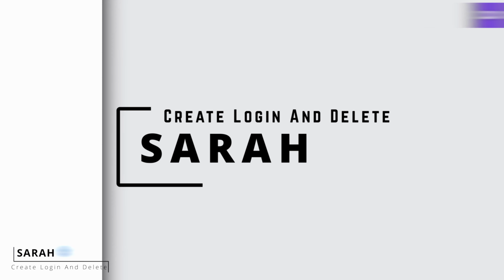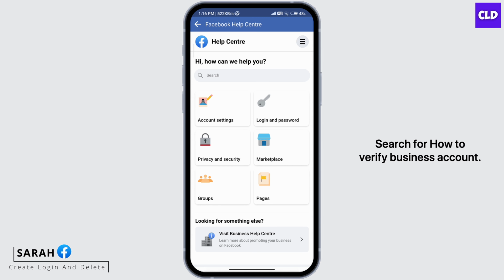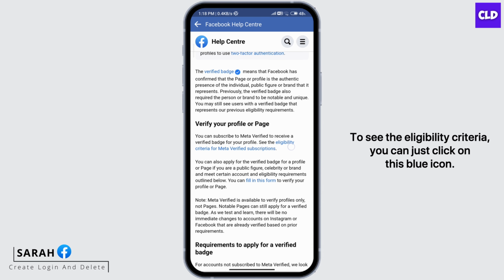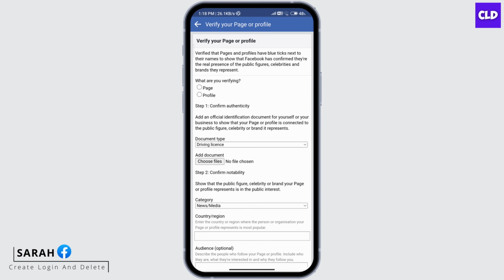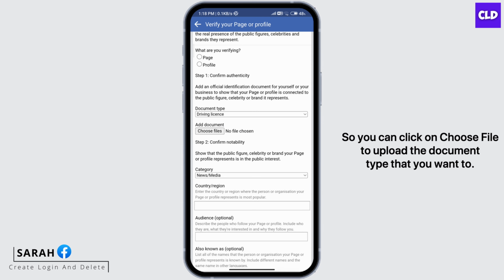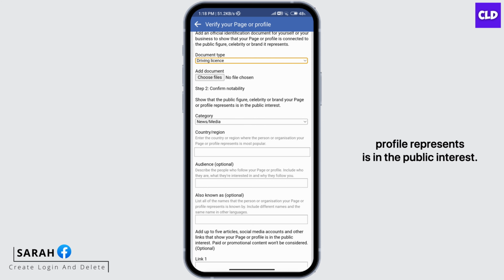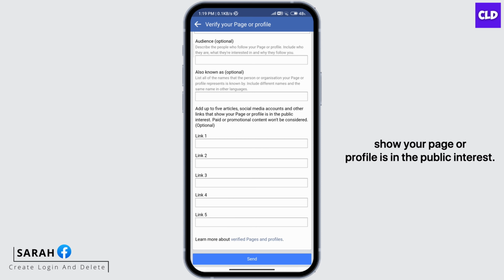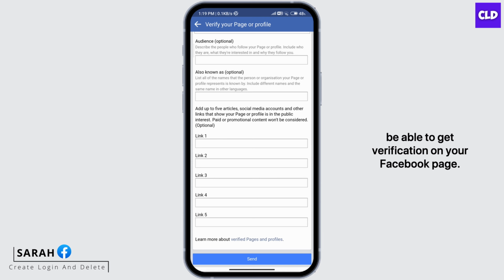How To Verify Facebook Page | Verify Facebook Page Blue Tick (EASILY)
In this guide, we'll cover how to verify your Facebook Page, making it easy for your followers and potential customers to trust your online presence.

👋 Welcome to Create Login And Delete! In this video, we'll guide you through the straightforward process of verifying your Facebook Page and obtaining that coveted blue tick with ease. If you're a public figure, business, or organization looking to add credibility to your Facebook presence, this tutorial is here to help.

Key topics we'll cover:
- The significance of verifying your Facebook Page and the benefits of the coveted blue tick.
- Step-by-step instructions on how to verify your Facebook Page, providing a seamless verification process.
- Tips and tricks to ensure a successful verification and enhance your online presence on Facebook.

🔗 If you have any questions or need further assistance with verifying your Facebook Page and obtaining that blue tick, feel free to leave a comment below, and we'll do our best to assist you.

📘 Timestamps:

0:00 - Introduction
0:05 - How To Verify Facebook Page
0:15 - Verify Facebook Page Blue Tick (EASILY)

By incorporating these topics into the video description as requested, you can enhance the video's ranking for these relevant keywords, making it easier for viewers to access your comprehensive guide on verifying their Facebook Pages and obtaining the highly sought-after blue tick.